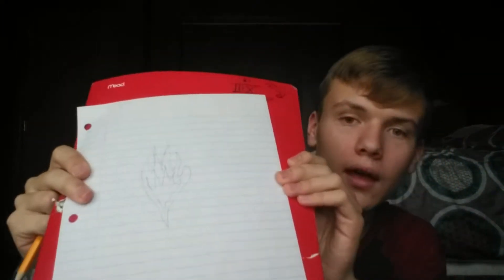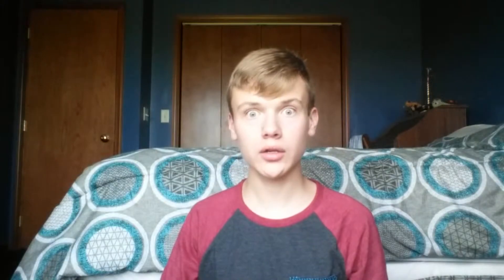20 Second Drawing Challenge